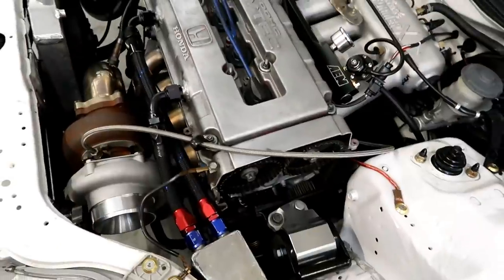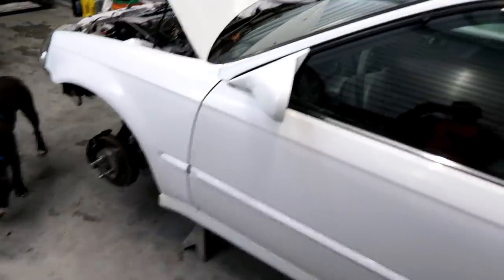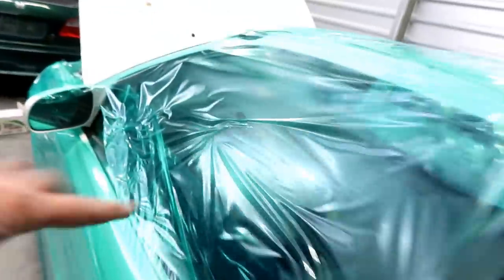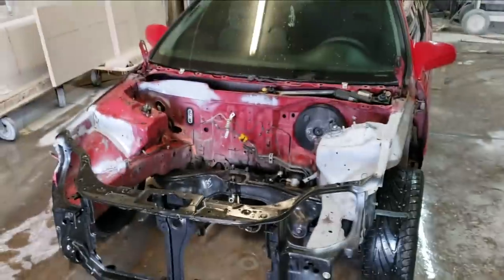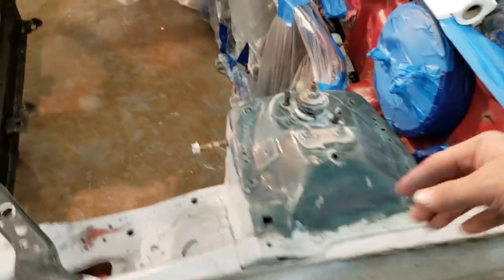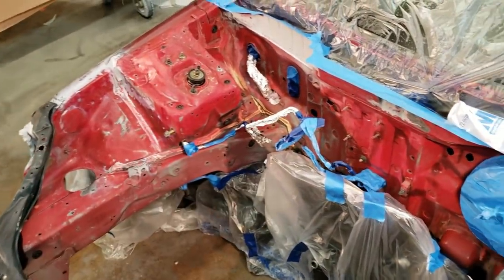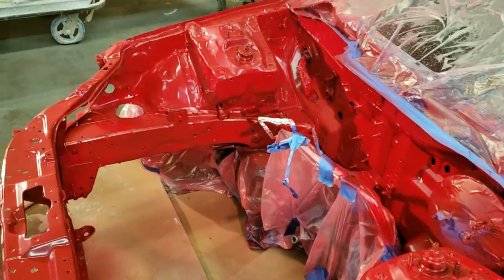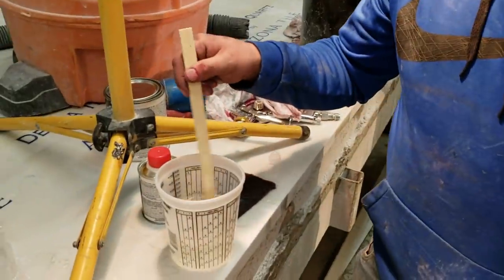PAINTING A HONDA CIVIC ENGINE BAY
HONDA YOUTUBE CHALLENGE!!!
SAVE THE DATE!!!
DATE: 02/23/2019
TIME: 2PM-8PM
LOCATION: GULFPORT DRAGWAY 17085 RACETRACK RD, GULFORT, MS 39503

FACEBOOK EVENT PAGE